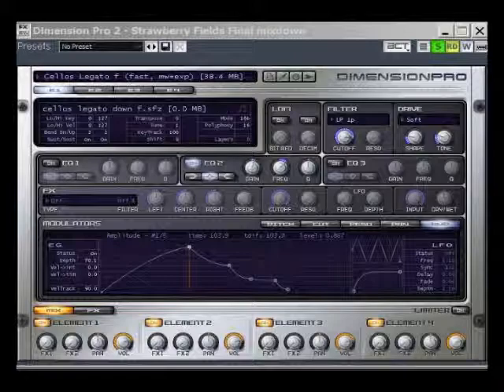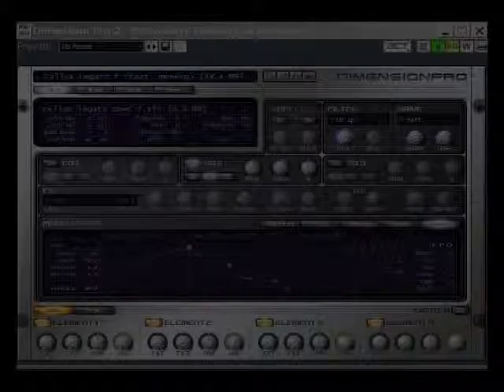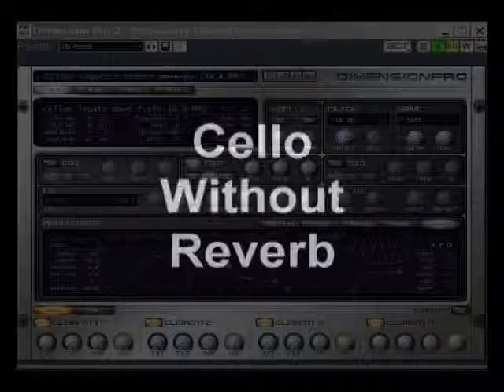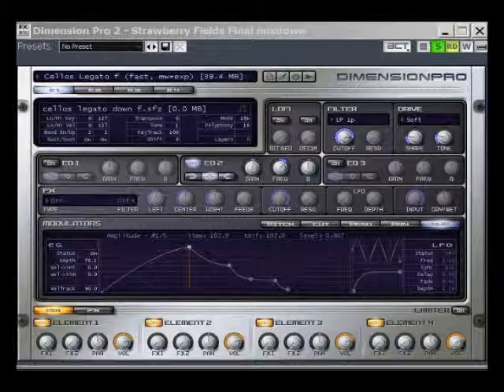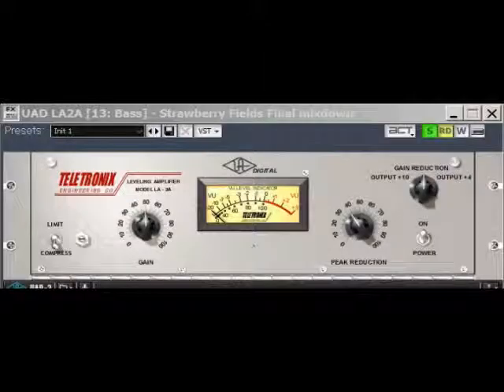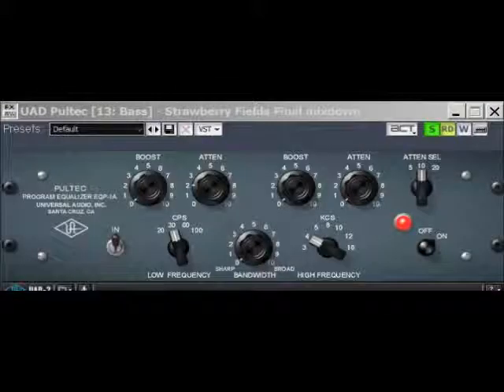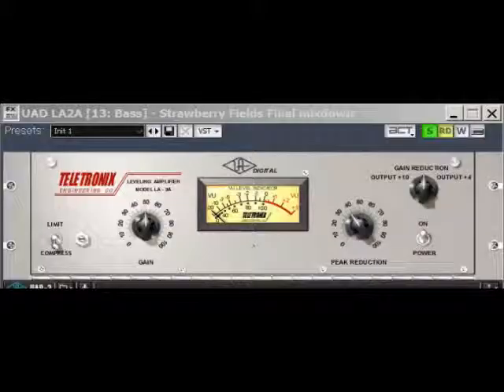The Making of Strawberry Fields & Because Pt 1.wmv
This is my video account of how I made the tracks Strawberry Fields and Because for my masters project.